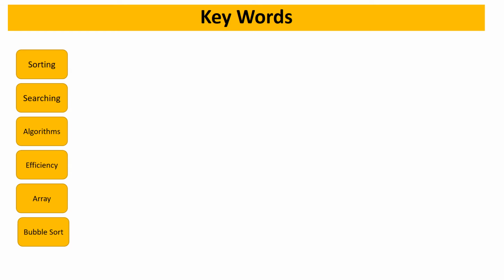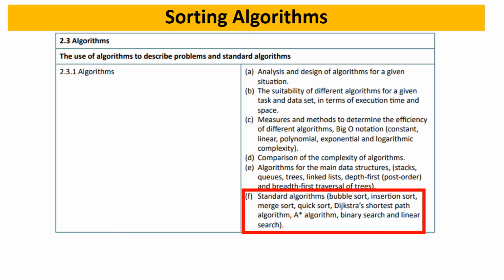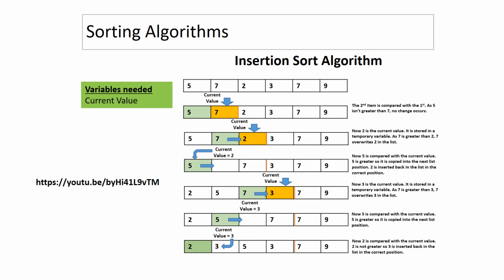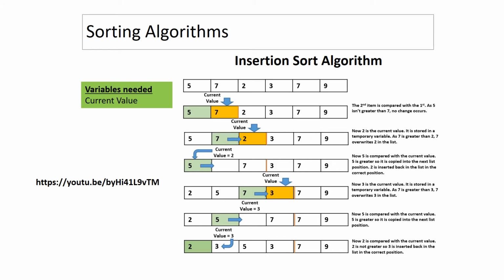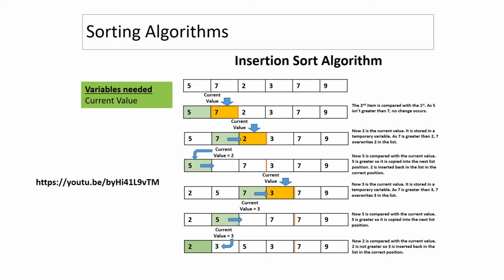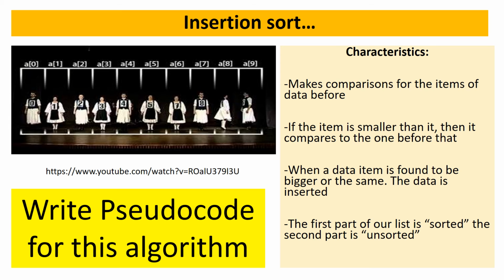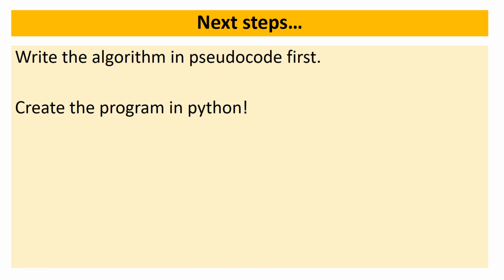2.3.1 Insertion sort